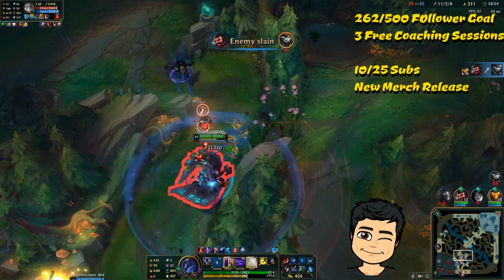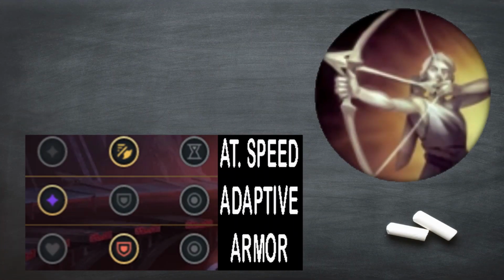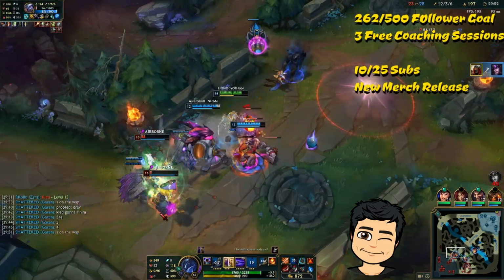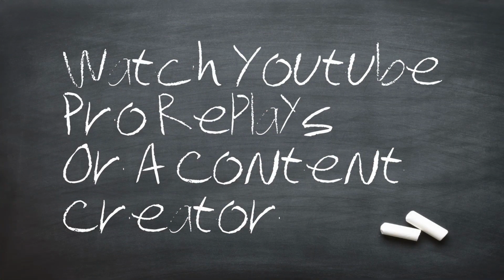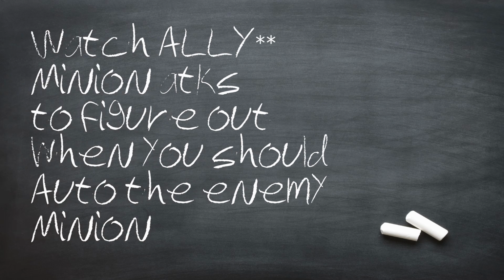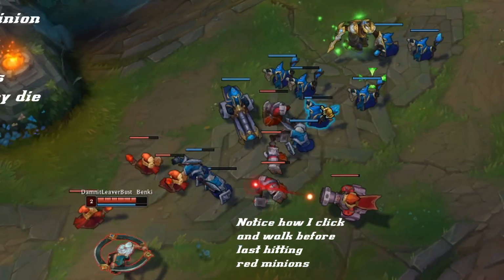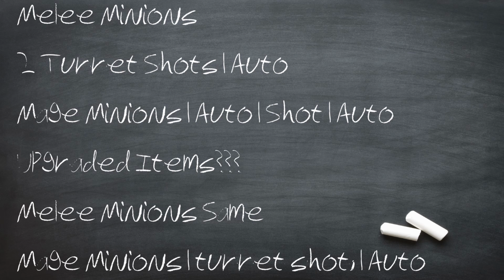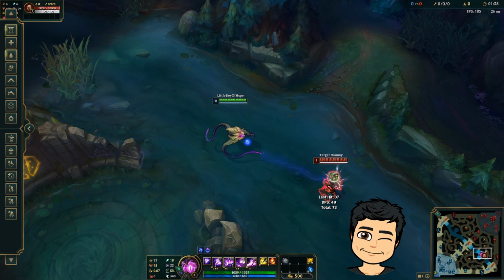How To Carry LoL | Csing Basics 101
This video will teach you how to carry in league of legends using creep score last hitting basics.

Our content is geared towards people who want to improve in league of legends. Most of the content will be geared towards climbing thus learning mechanics, micro, macro, etc...

We have lots of how to's coming out for league of legends

Content will be tailored to each individual viewer, so if you have any questions on anything league related geared towards learning to climb this is the Youtube Channel for you.

We will be releasing 1 video per week, every friday!!

Join the hope fam below :)